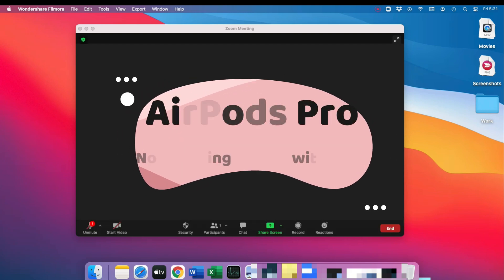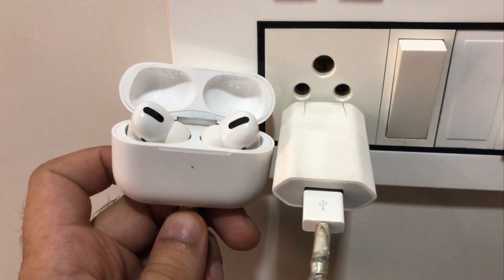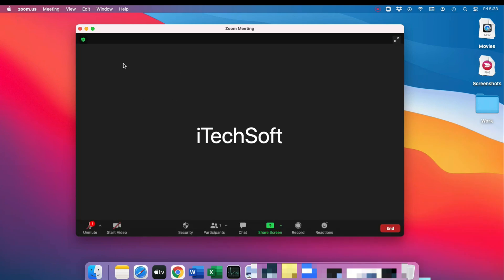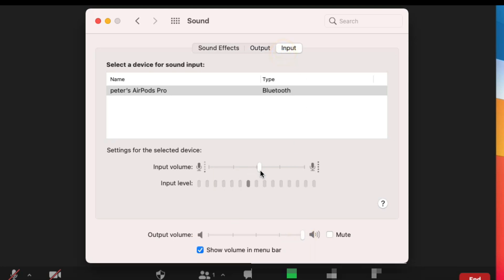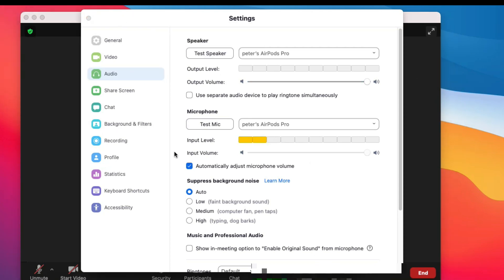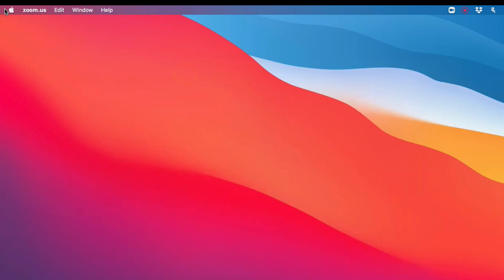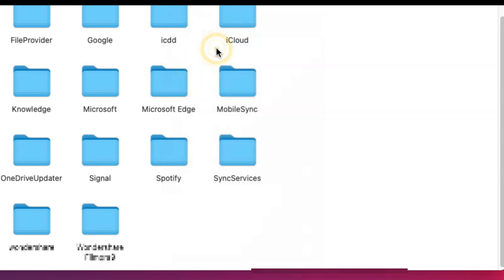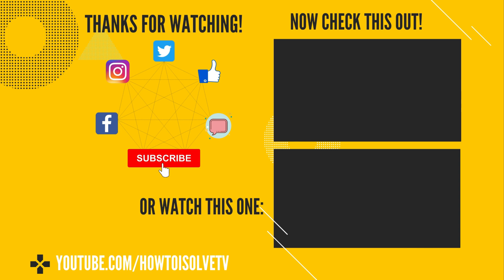AirPods Pro Not Working With Zoom On Mac Sonoma in 2026: Here's Fix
macOS 15 Sequoia, 14 Sonoma-Here's how to Use your AirPods With zoom on mac, here's fix if your airpods pro, AirPods not working with zoom on Mac. and creating issues like airpods disconnecting on Mac zoom meeting, Only one airpods working on Zoom mac for Mic or Speaker. and possible Walkthrough for Setup AirPods with Zoom on Mac and Use AirPods on Mac.

Time Frame:-
00:00 Intro
00:16 AirPods Disconnecting with Zoom on Mac
01:36 Only One AirPods Working on Zoom
01:49 AirPods Microphone Not Working
02:06 Microphone Settings on Zoom Mac App
02:43 Mute/Unmute Zoom Microphone Settings on Mac
02:56 Remove Microphone Restrictions
03:28 Delete Zoom Data and Re-Install
04:12 Outro

Video Transcript:-

first of all make sure your airpods are charged enough, if not then Put both Earpods into the Charging case and Charge for at least 10 Minutes to direct the wall plug using apple's original lightning cable.

Otherwise, you can's reset airpods, to Connect with Mac.

in the case AirPods disconnecting from Mac automatically and connect to another apple device.

To prevent this auto-pairing, tips are to Turn off Bluetooth on your iPhone, iPad that's nearby.

and Enjoy uninterrupted Bluetooth connection of your Airpods

Also sometimes reset AirPods is required, Becuase of you are connecting with mac the first time or Paired with other devices.

here's my tutorial on why your airpods won't reset and pair with Mac.

Let's start with the Pairing or Setup process on my Mac, Turn on Bluetooth on your Mac, then Press and Hold on the back button of the charging case with Lid open on Airpods.

Your airpods Flash white amber light, which Means your Airpods reset successfully.

Now open the Bluetooth preferences on Mac from the top Apple Logo.

Click on System Preferences and See your Airpods in the Bluetooth list and click on to connect successfully.

Now, Go back to system preferences and click on the Sound option.

Select your paired airpods pro under the output section and Check the Audio balance between the left and right airpod.

if this setting is not correct then your airpods connected but no sound on one of yours airpod. also set the output volume level.

In the same way, Set input microphone volume level.

and test the sound effect on your Mac system preferences.

Now your AirPods is easy to use on any Software running on your Mac just like Zoom app or zoom web while used in-browser too.

Let's check Speaker and microphone settings on the zoom app.

Open the zoom app on your Mac screen and log in to your zoom for zoom mac app, from the top apple mac menu, Click on Zoom.us and Preferences option.

next, Under the audio section check Output volume and input volume. and set the slider to maximum.

If the slider is not accessible then manage it from your Mac's audio preference settings.

Remove the input and output volume limitations.

And Recheck the Zoom preferences settings. Hope it will work.

if still now work then allow microphone by click on join audio and use your Bluetooth headphone as a microphone during zoom meeting.

By default, the zoom app doesn't turn on the microphone automatically on a screen.

here's my zoom meeting doesn't allow me to start the microphone but the speaker does.

Check the microphone privacy for the zoom app on mac.

Go to the Apple mac system preference from the top Mac menu.

Next, click security & privacy settings. From the left side of the window, select the Microphone option.

and Select the zoom app on Mac.

Force quit the zoom app and re-launch on your Mac to see the microphone issue fixed or not.

if none of the solutions is working for you then follow some troubleshooting on the problem with the zoom app only.

to identify the specific app-related issue, I recommend using the Apple Voicememo on mac to start recording using the AirPods microphone.

if it's working fine then delete the Zoom folder from the application support folder.

Open Finder on Mac, from the top Mac menu, click on go from the top menu and Go to folder.

and enter the folder path given on-screen or copy from the video description.

and click on the go button. Now search zoom us a folder and delete that folder.

Now, Relaunch zoom app on Mac and I hope it will fix the issue. if not yet then try to remove and reinstall the zoom app on Mac.

in some cases, a restart is required to re-build the app folder.

XX XX